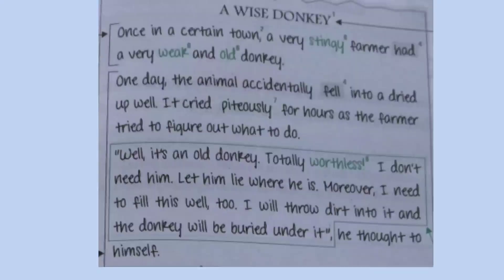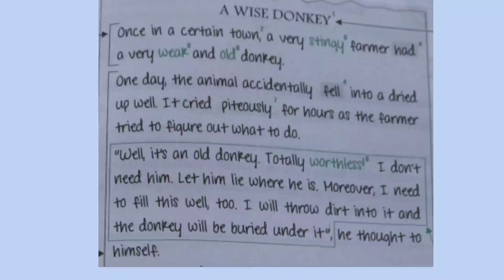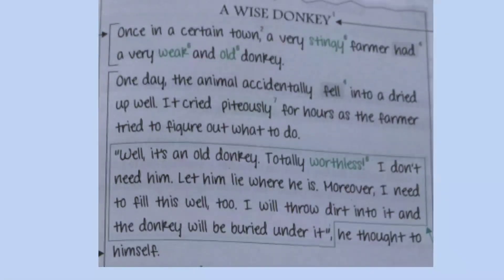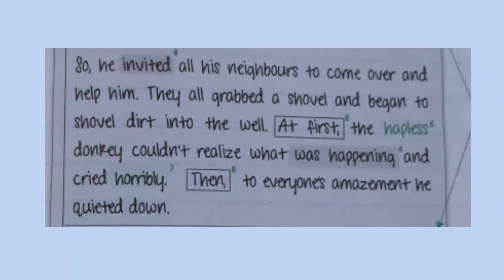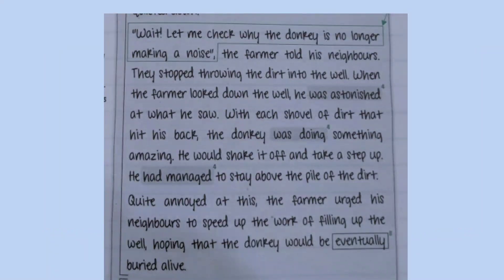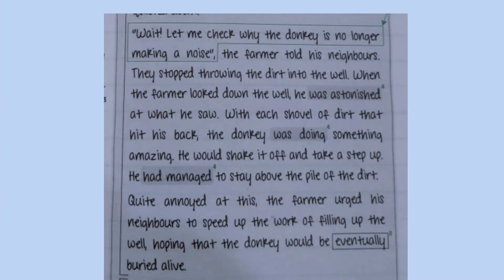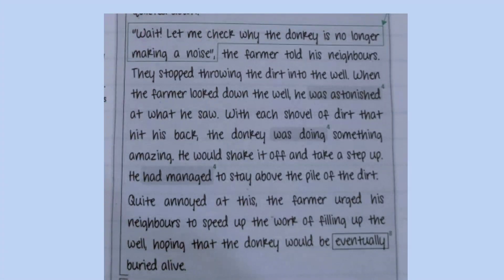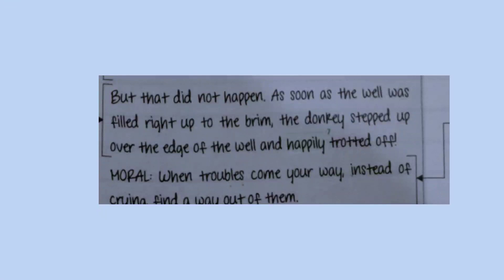Short story !!!!!! Let's learn how to narrate a story.....